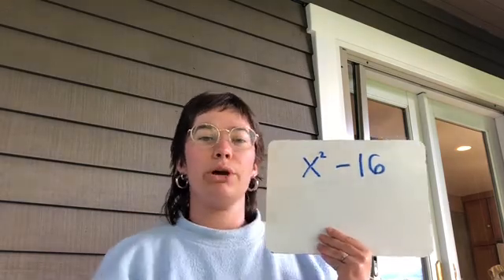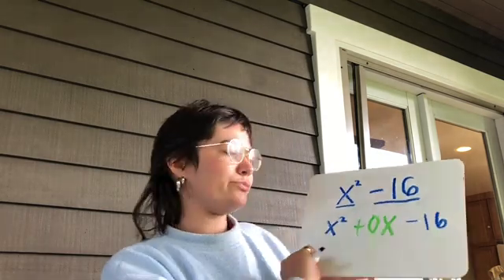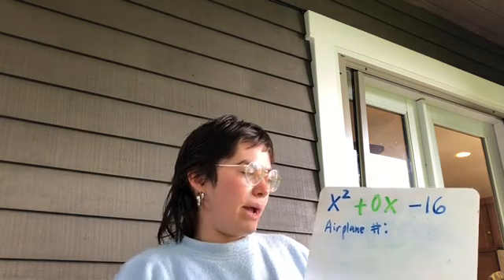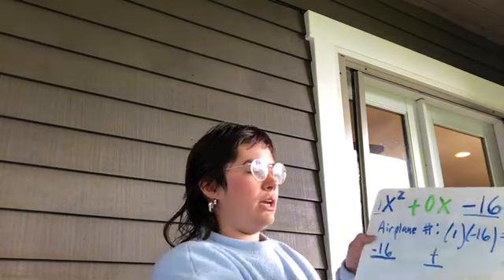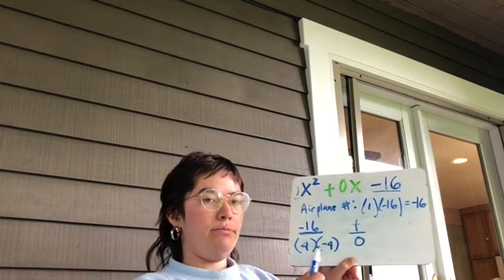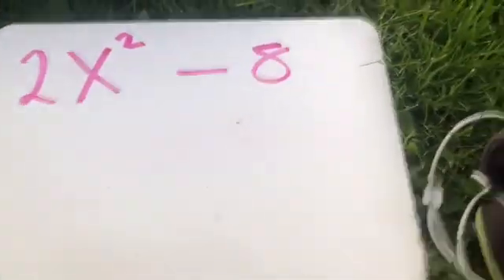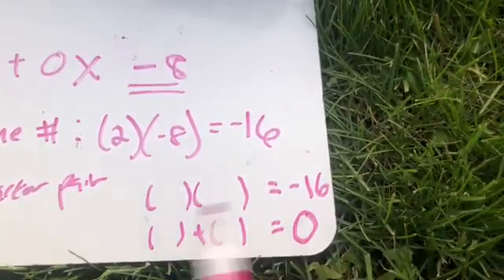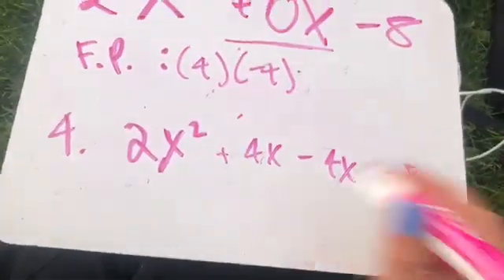My Movie 1